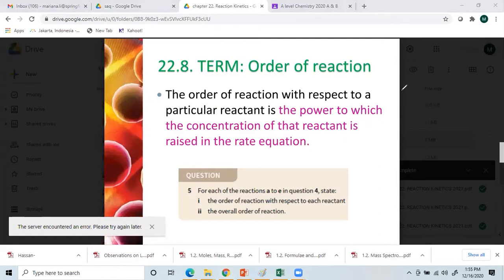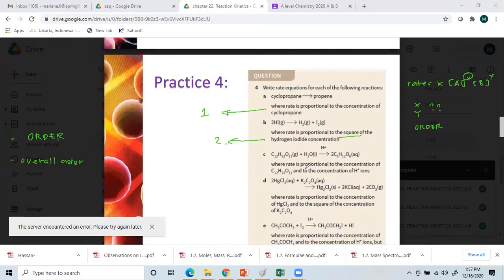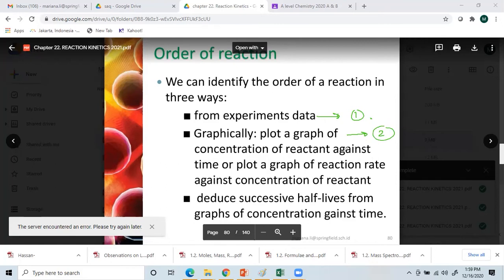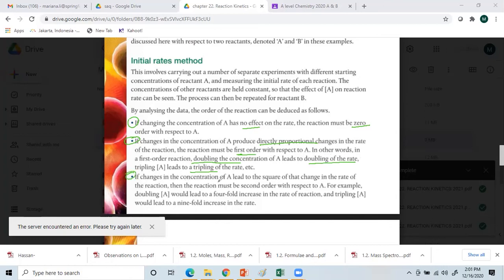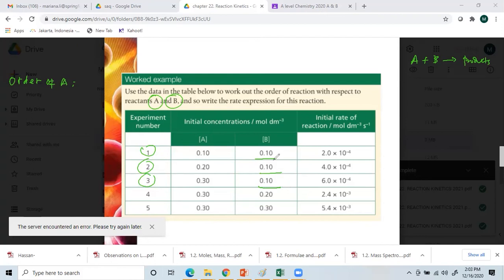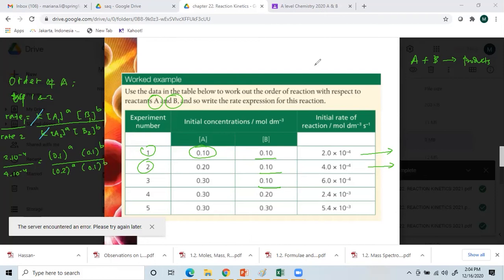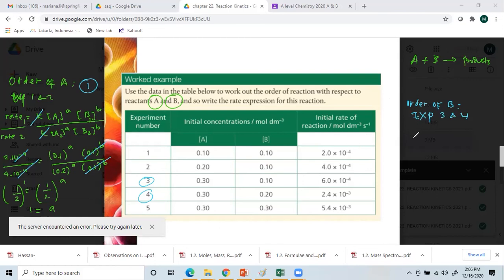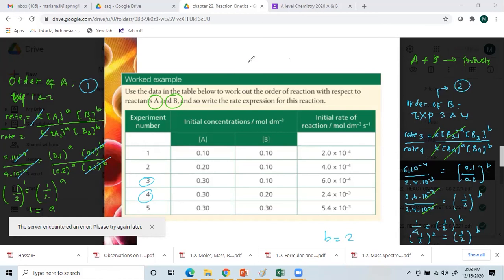A Level Chemistry: Order of reaction from experiment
In this video, we'll learn about how to calculate order of reaction from experimental data.